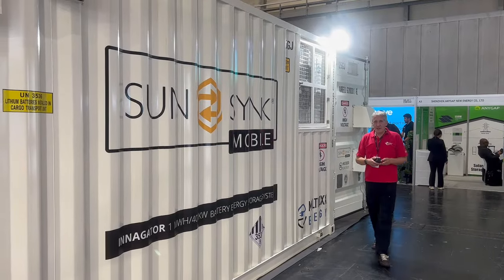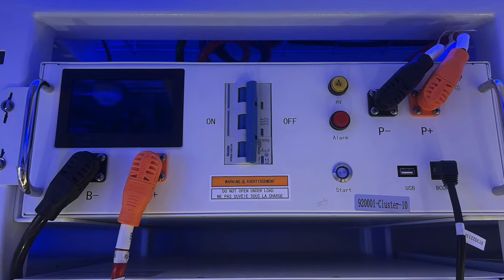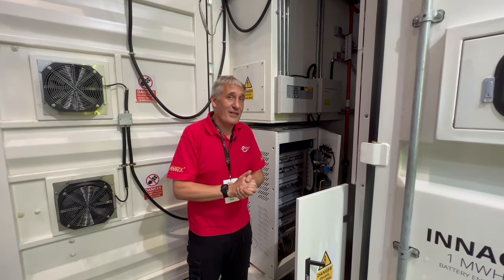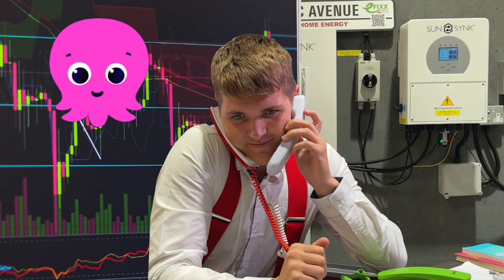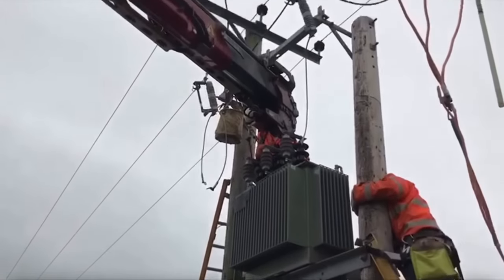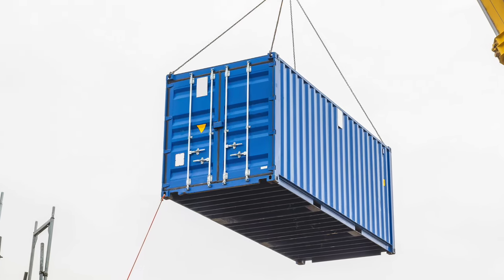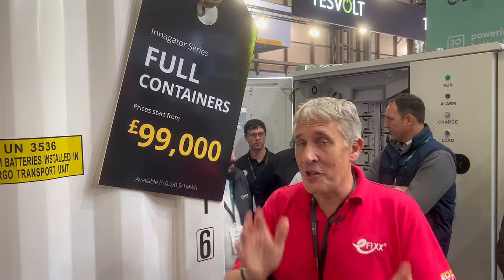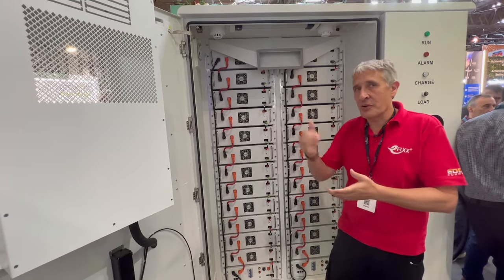Sunsynk Innagator - Industrial Scale Storage Battery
Introducing the Innagator from Sunsynk, the ultimate solution for power storage and grid support. This remarkable one-megawatt self-contained battery storage unit is a versatile tool that fulfils various functions. Whether you need to prevent costly grid connection upgrades, store surplus renewable energy, take advantage of flexible energy tariffs, or rely on a dependable alternative to diesel generator-based uninterruptible power supplies, the Innagator ensures your energy needs are met. It's like having a Swiss army knife for energy storage.

00:00 As Crocodile Dundee would say...
00:10 Battery configuration
00:40 Inverter & power housing
01:10 Battery storage applications
02:36 Site ready and easily transported
03:05 400kW loading
03:15 Other size options
03:37 More innovations from Sunsynk